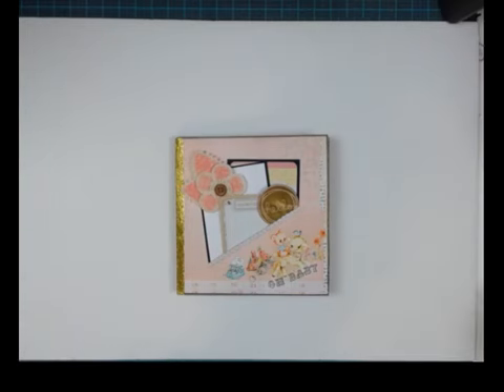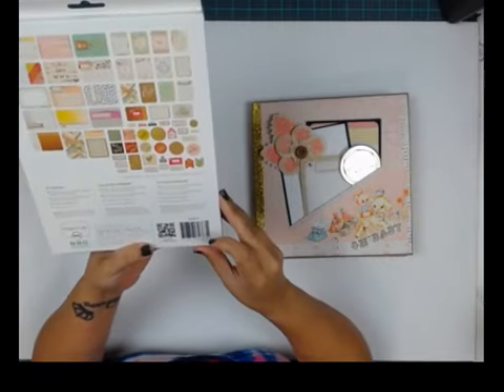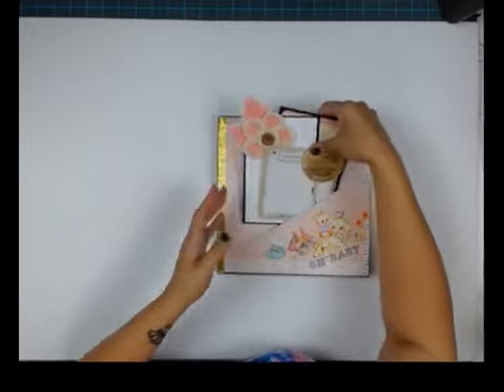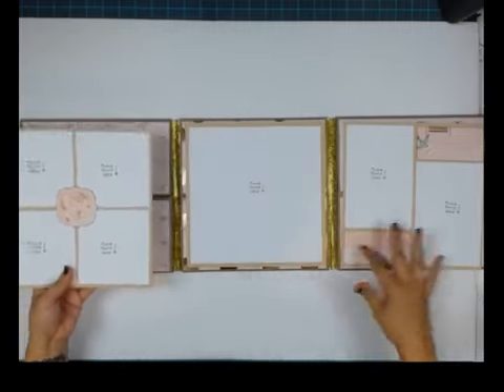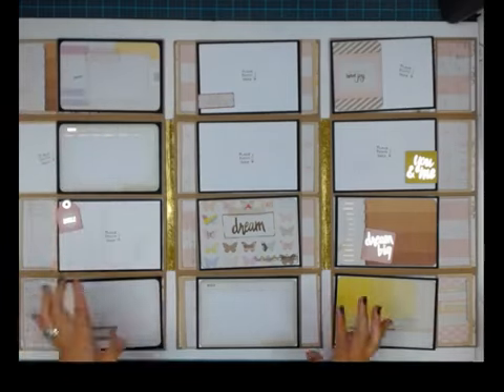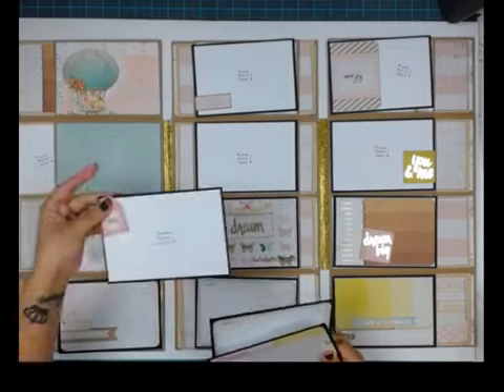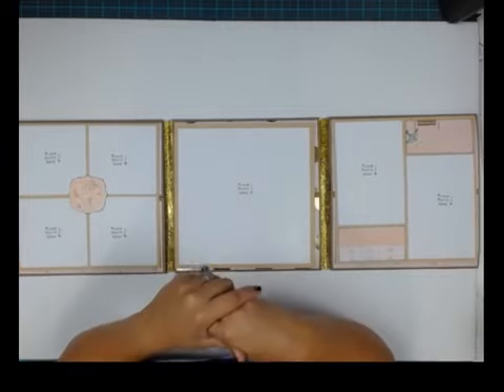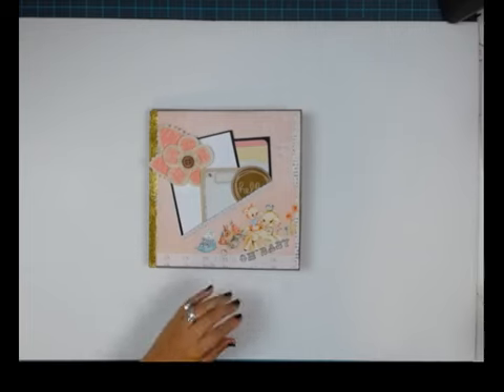XII - A Calendar Year Foto Folio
XII A Calendar Year Foto Folio tutorial

Paper collection used:
- Prima - Heaven Sent
- We R Makers - Typecast
- Project Life - Notes & Things  (380373)
Prima - Heaven Sent - Cloud Lace Trim (577018)

The initial upload date:  August 15, 2016